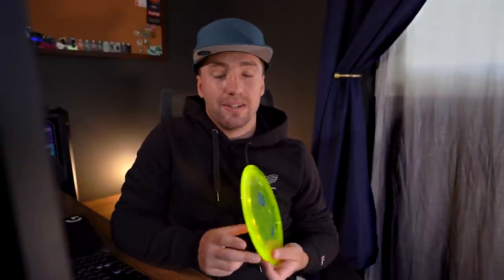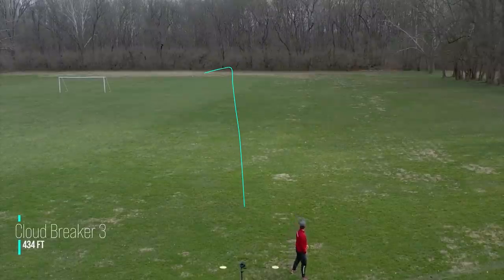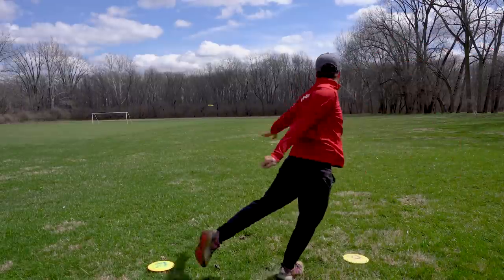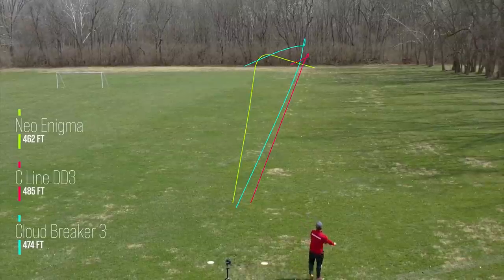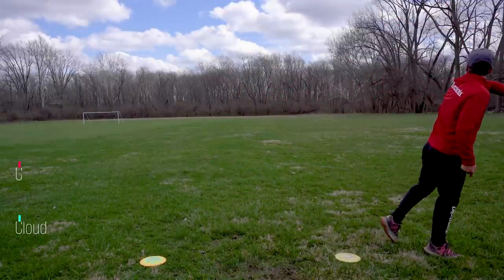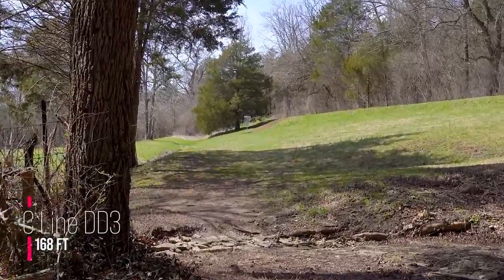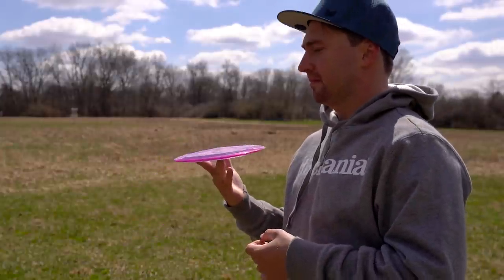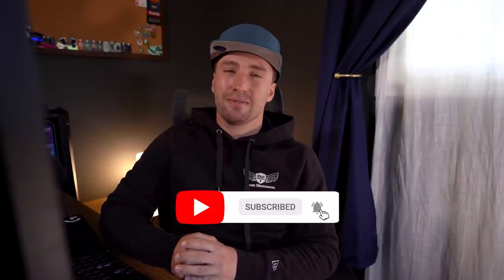Discmania C-line DD3 Review by Bartosz Kowalewski 💫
The Reinvented DD3 is here! Team Discmania's Bartosz Kowalewski gives us a sneak peek side-by-side comparison with our other popular distance drivers.

DD3 flight numbers: 12 | 5 | -1 | 3